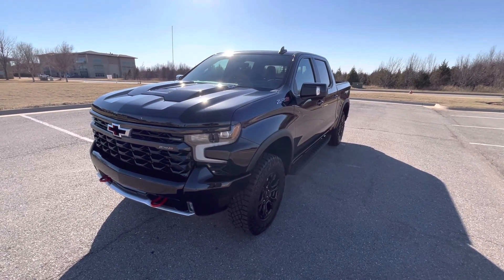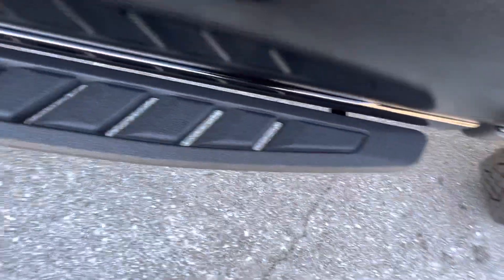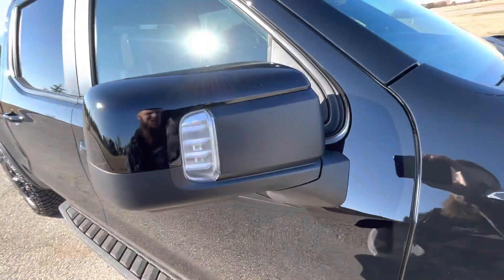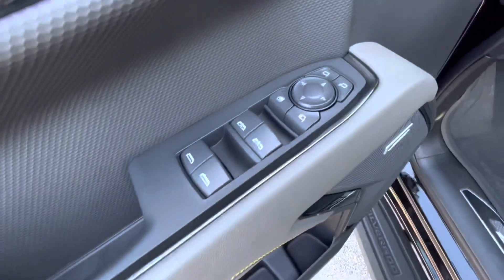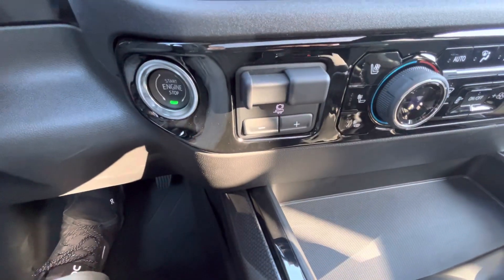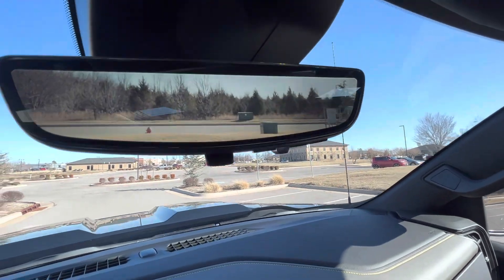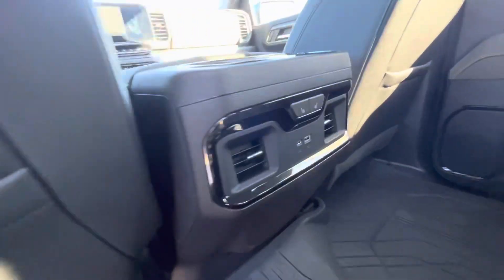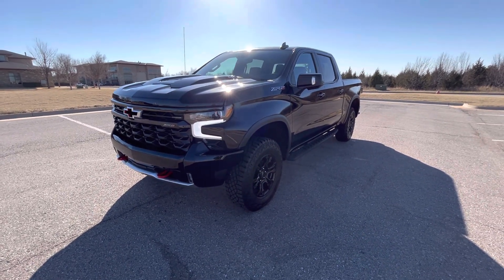2023 Chevrolet Silverado 1500 ZR2 For Sale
2023 Chevrolet Silverado 1500 ZR2 For Sale